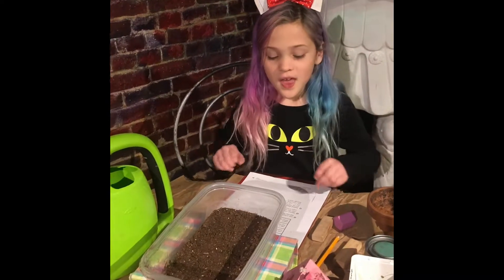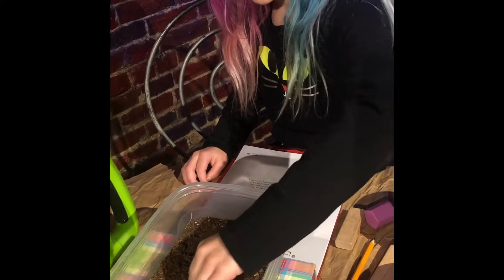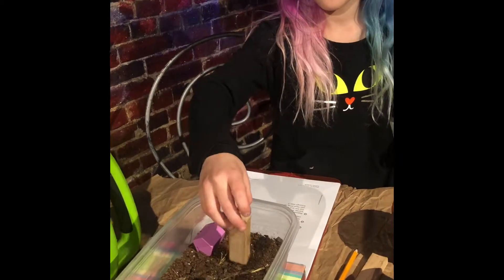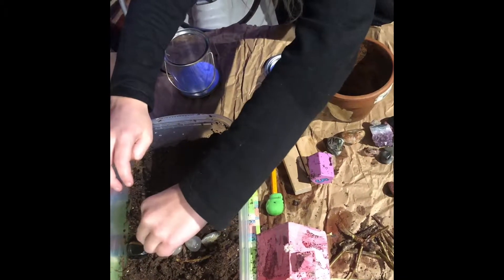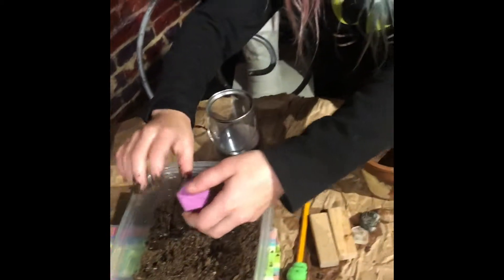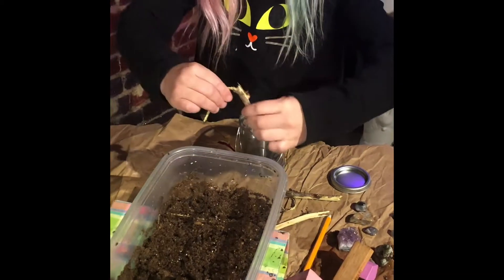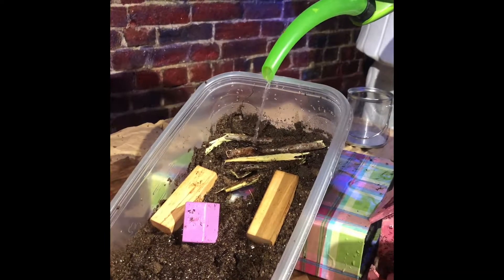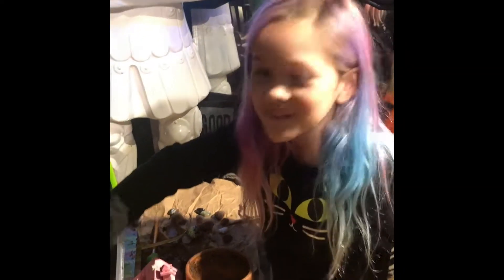4th Grade Landslide Science Experiment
Testing different ways to try and help protect buildings in the event of a landslide.